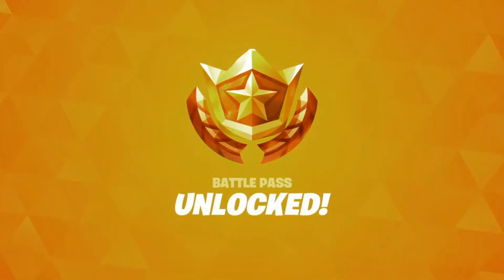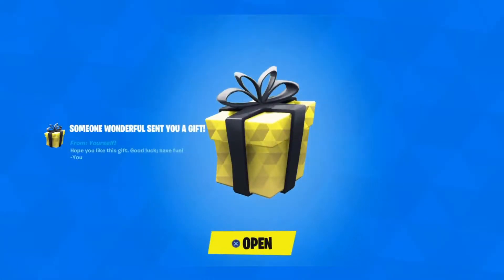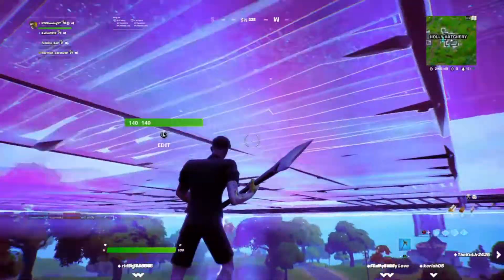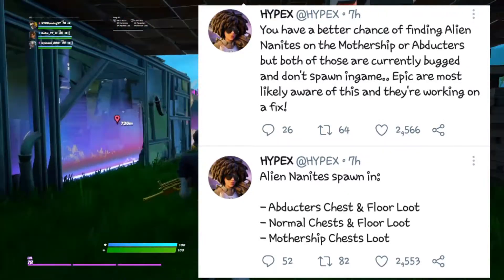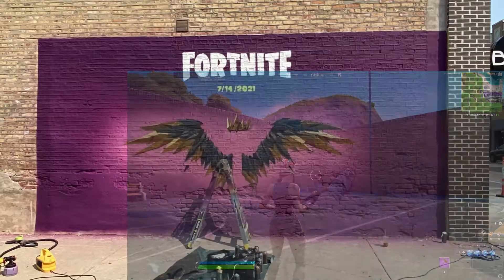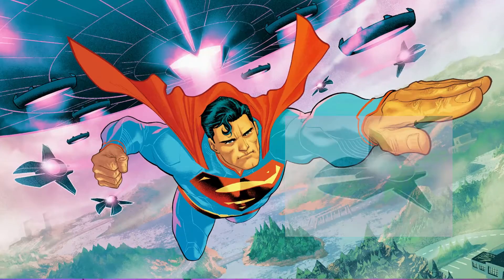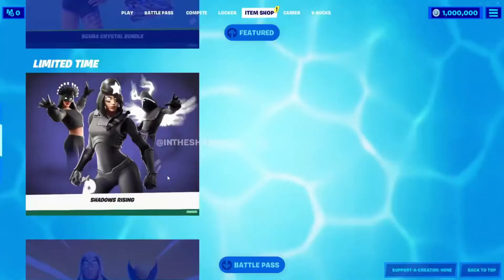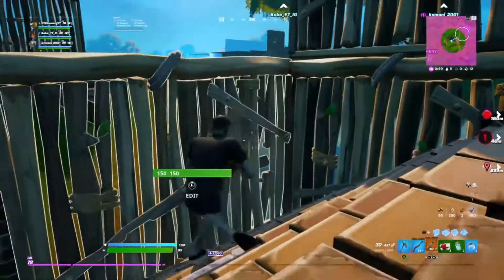*NEW* How To Get SHADOW RISING SKIN BUNDLE| *RETURN DATE* In FORTNITE Item Shop CHAPTER 2 SEASON 7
Hey YouTube VYC Gaming is here with another one in todays video we discussed alot of things regarding all the latest News in fortnite and lots of other great info including the Item Shop Release Date of the Shadow Rising Skin Bundle.

i
DISCORD SERVER LINK👇👇 🕹VYC NA$ION🕹

j